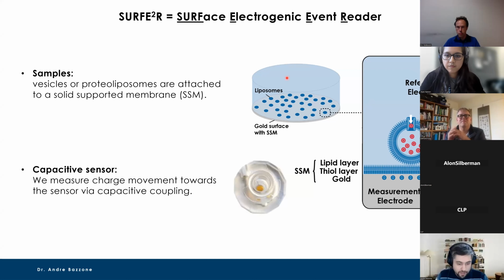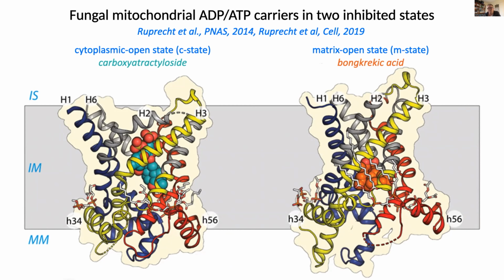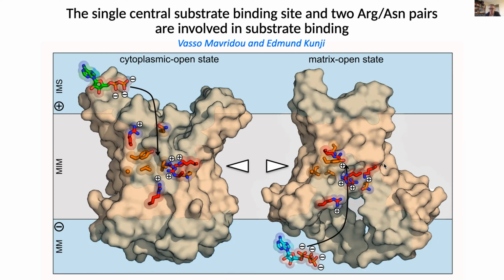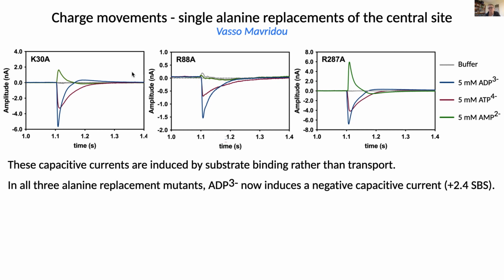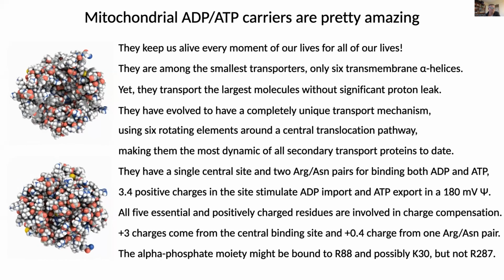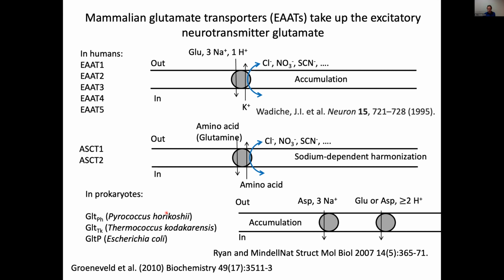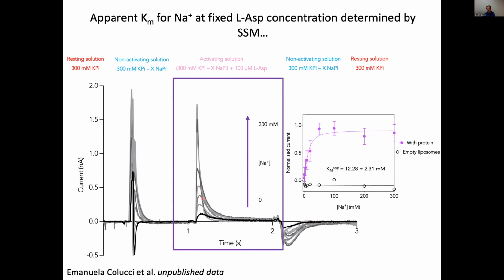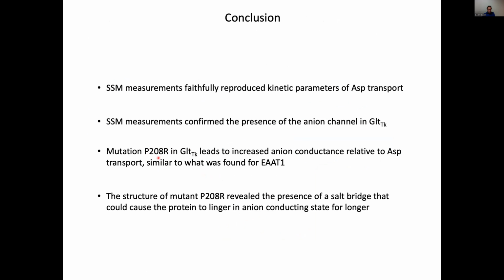Charge translocation reveals new insights into the transport mechanisms of human antiporters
Session Abstract:

Ion exchangers antiport different ion species across the membrane, depending on their natural electrochemical gradients. They contribute to cellular ion homeostasis and provide substrates to organelles for further metabolization. In session three of our Transporter Webinar Series 2022, Edmund Kunji and Dirk. J. Slotboom will present their recent work in this field, including data for the ATP/ADP carrier ANT1 and the electroneutral Na+/H+ exchanger NHA2.

0:00 - Introduction
 - Introduction to SURFE2R Technology- Andre Bazzone
-  Presentation Prof. Dr. Edmund Kunji
- Q&A Prof. Dr. Edmund Kunji
- Presentation Prof. Dr. Dirk Slotboom
- Q&A Prof. Dr. Dirk Slotboom